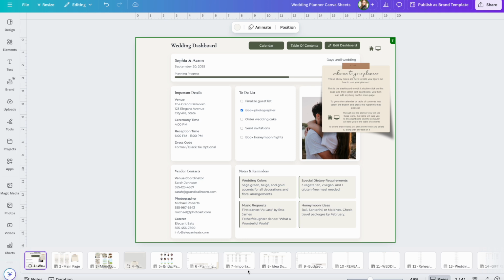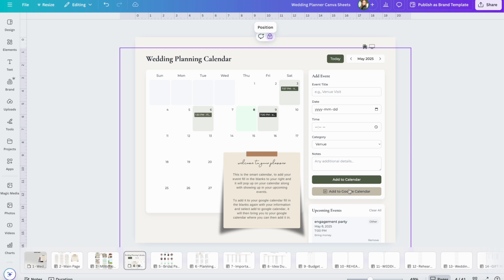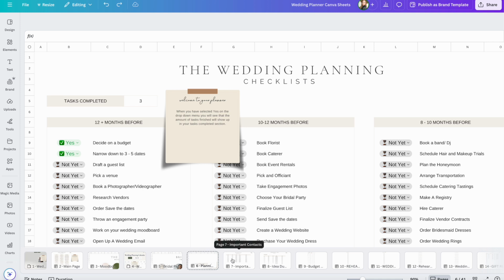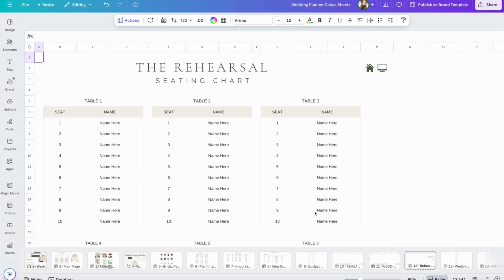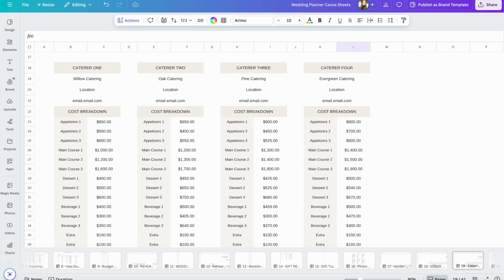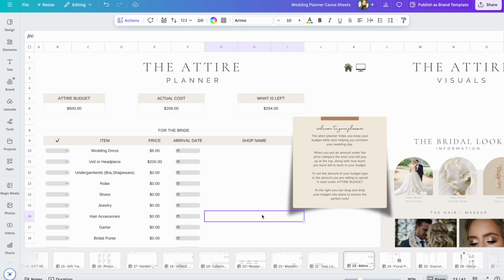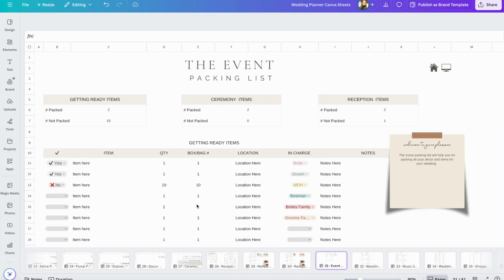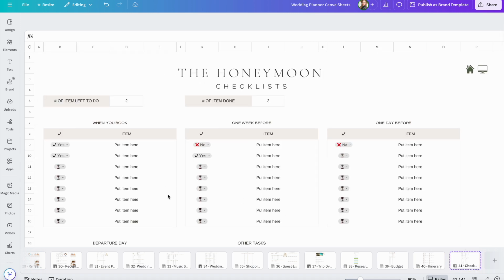Wedding Planner Tour | For Canva Sheets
Get a full walkthrough of the first-ever Canva Sheet Wedding Planner – a brand new way to plan your wedding with ease, structure, and style. This video shows you exactly how to use the planner, navigate all 35+ tabs, and make the most of this all-in-one digital wedding planning tool.

Whether you're just getting started or already deep in the planning process, this walkthrough will help you stay organized and confident every step of the way.

✨ This planner is available exclusively in my Etsy shop → Tina Creative Co

🗂️ What’s Included in the Planner:

35+ Canva Sheets tabs for budgets, guests, vendors, seating charts, timelines & more

Clean, minimalist layout designed for ease and flexibility

Bonus templates: Wedding Day Binder (160+ pages), Guest Magazine, Bridal Shower Planner, and more

Fully editable in Canva (free account is all you need!)